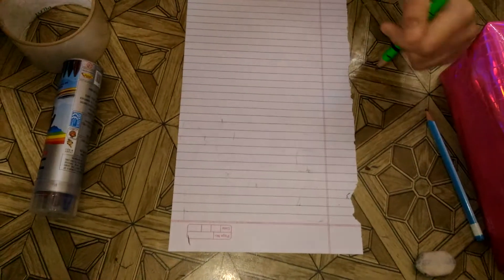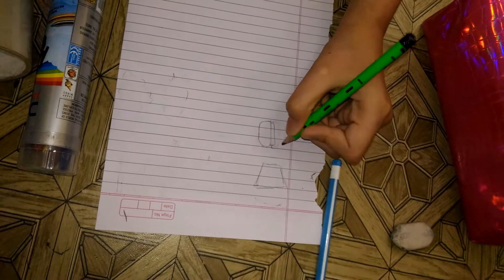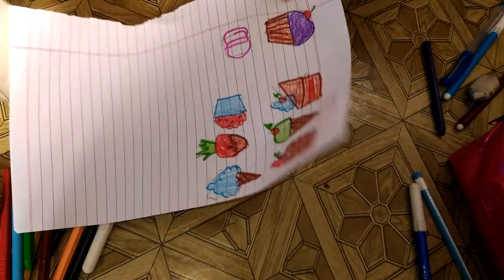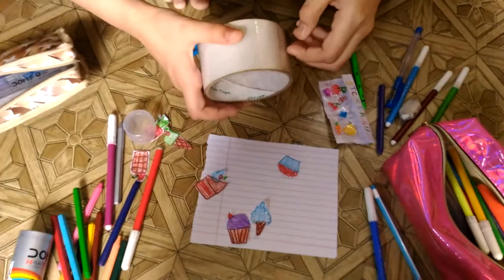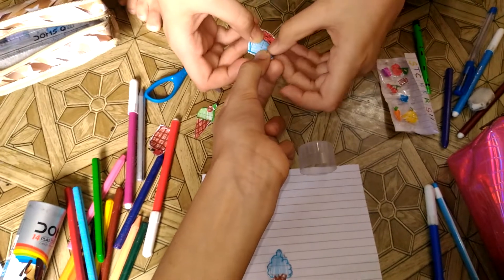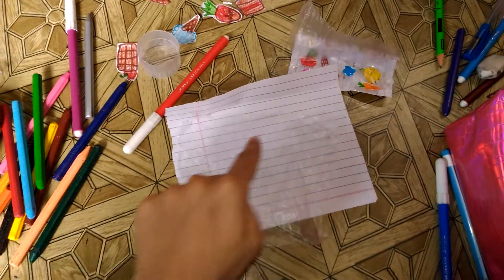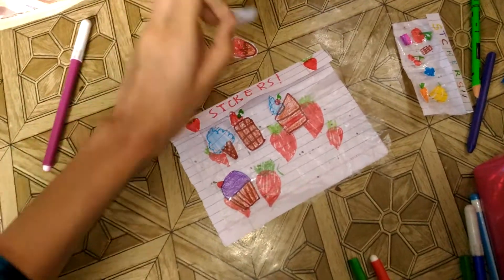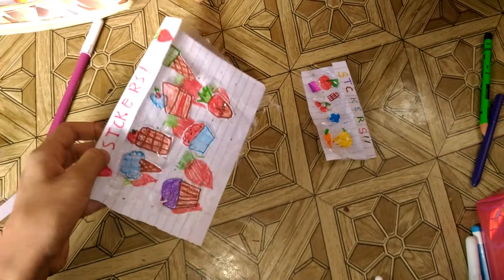Tutorial how to make stickers with paper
today we are gonna make some paper stickers